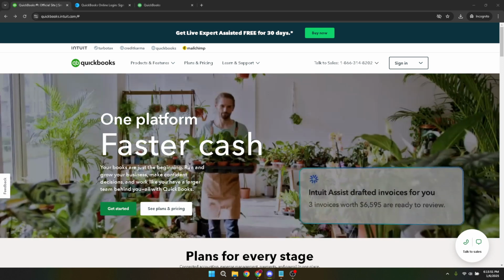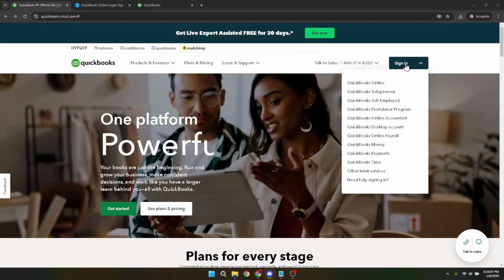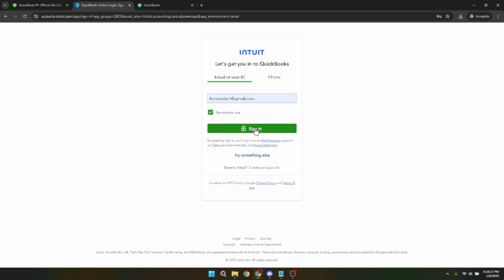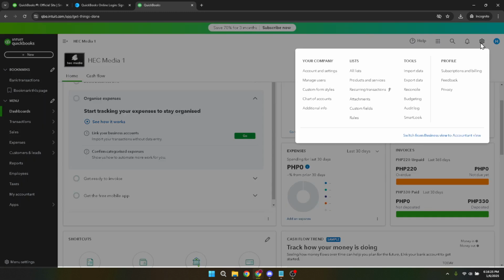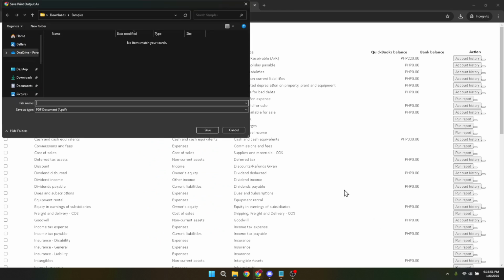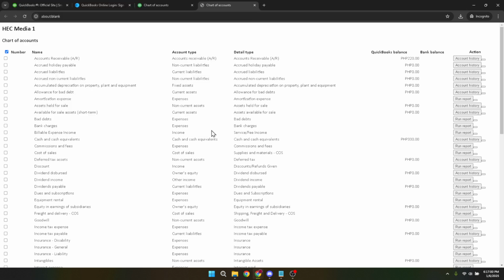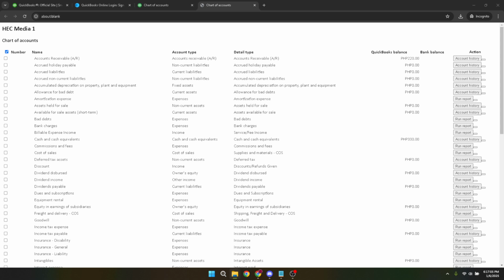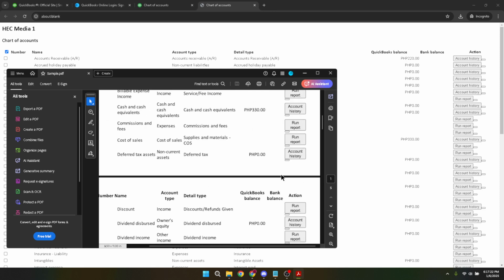How to Export Quickbooks Online Chart of Accounts (Full 2025 Guide)